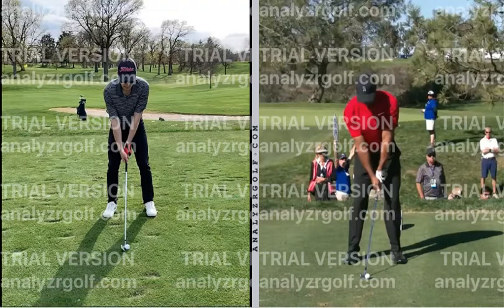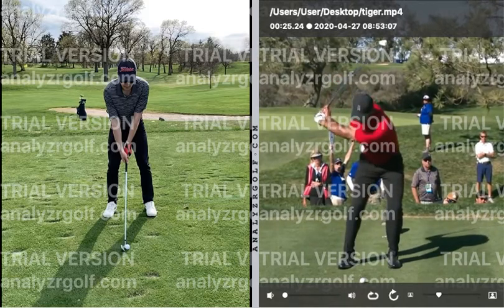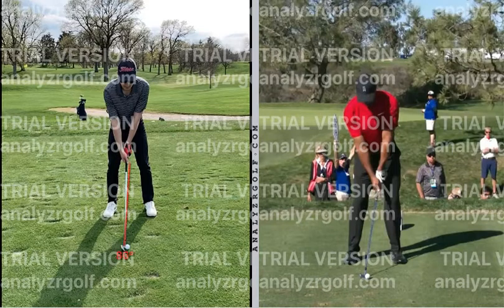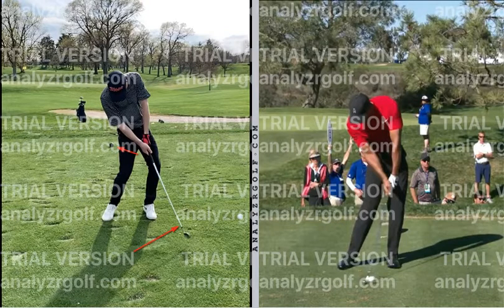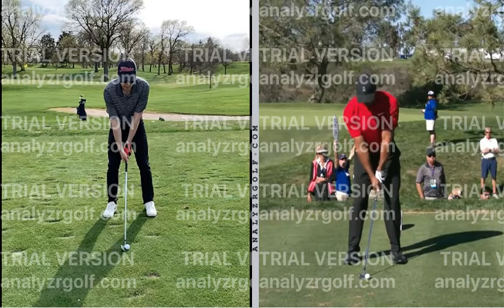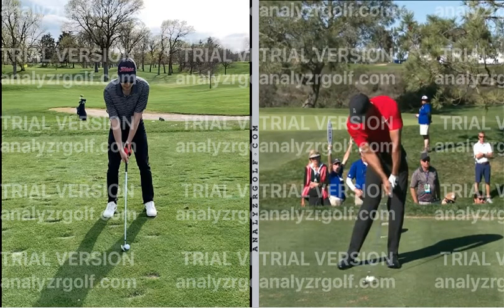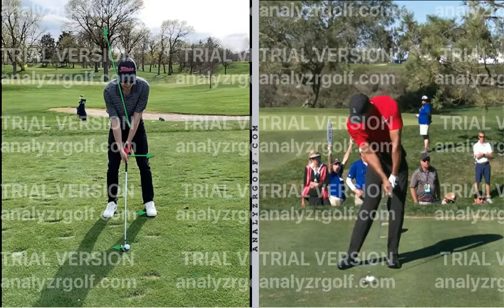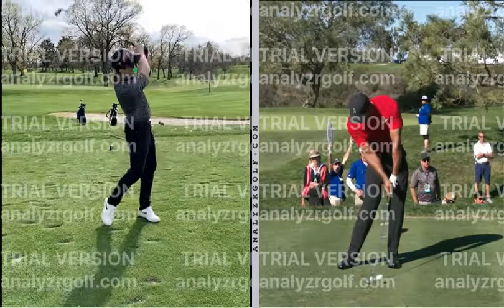Golf Lesson 5.9.2020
golf lesson